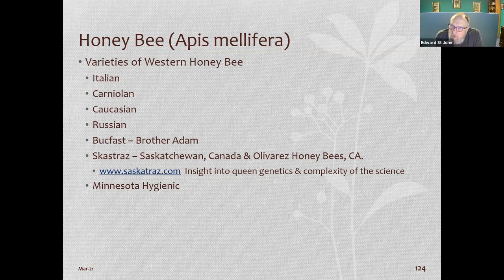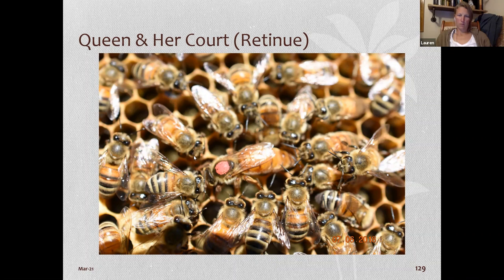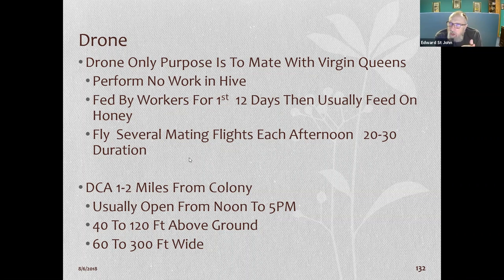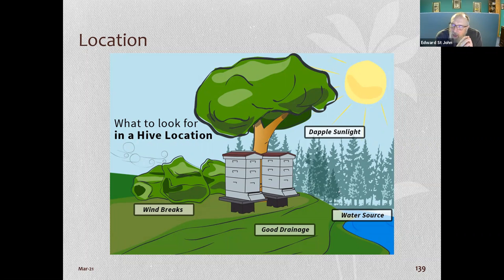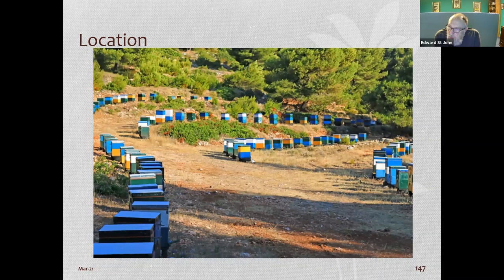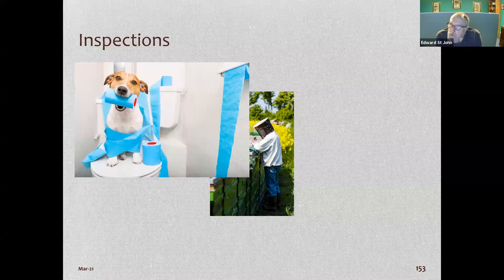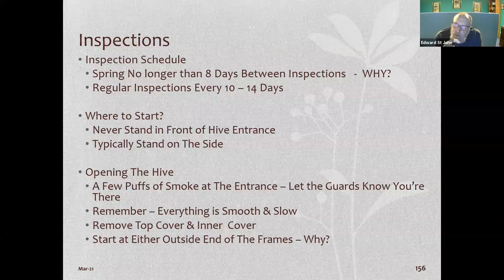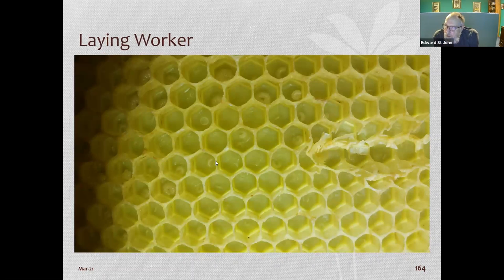Intro to Beekeeping - Part 4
This series with Ed St. John is perfect "new-bees" and experienced beekeepers to discuss the ins and outs of being a good beekeeper. We'll learn the costs, local ordinances, and share our passion for bees.